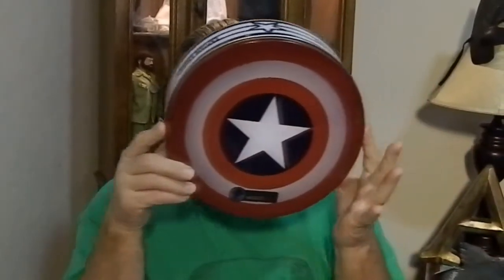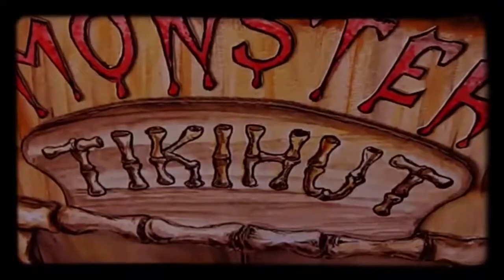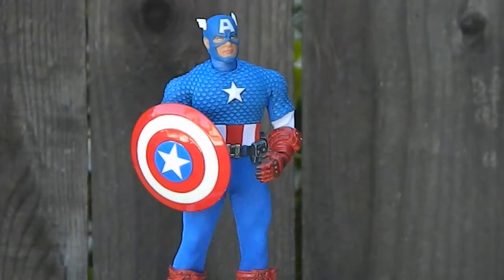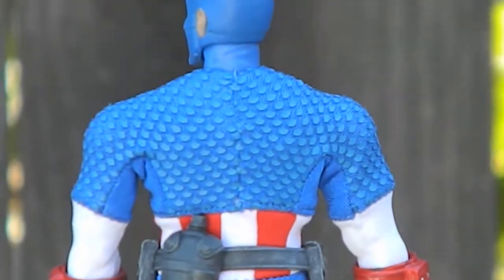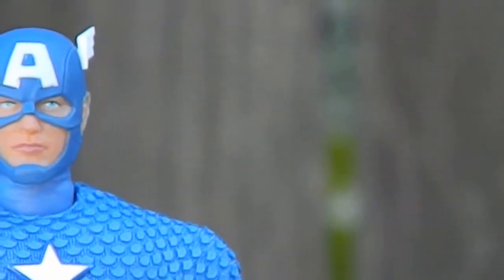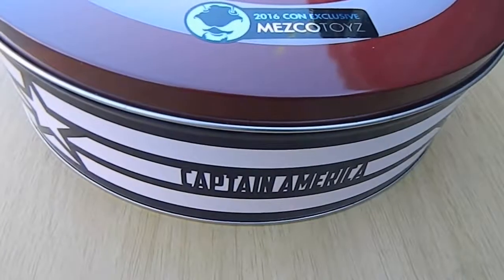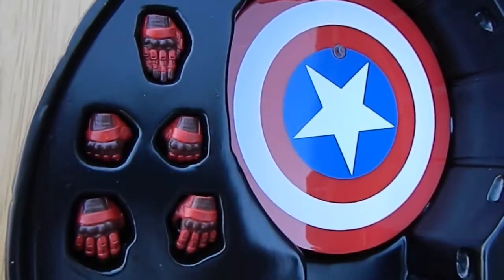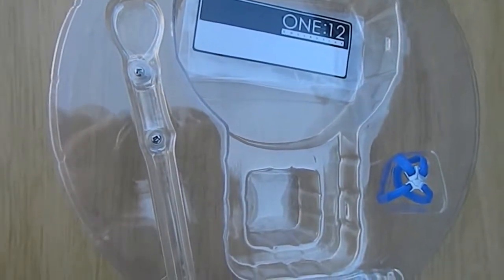Mezco Captain America The Deluxe Classic Version a Review By Brian Adams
I want to show you my new Captain America collectible figure by Mezco